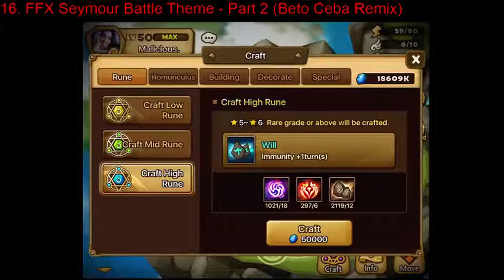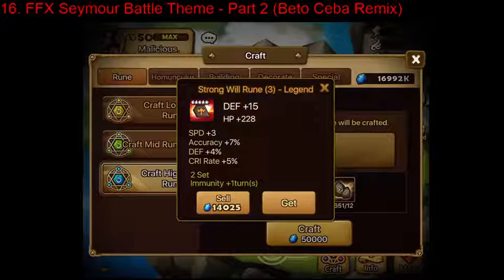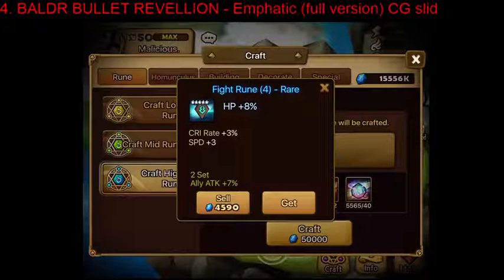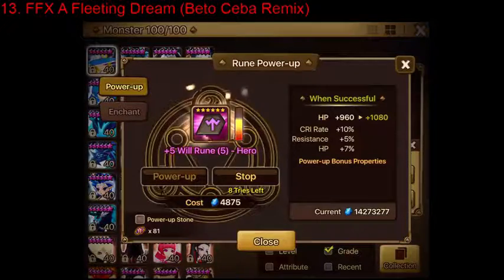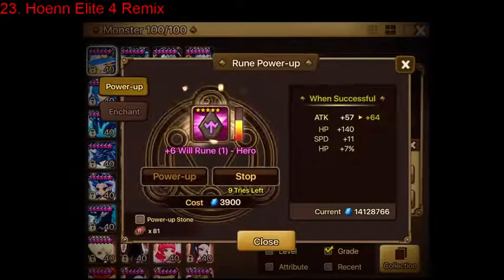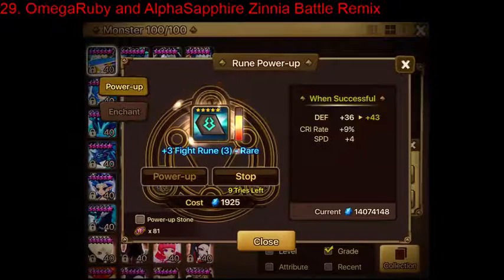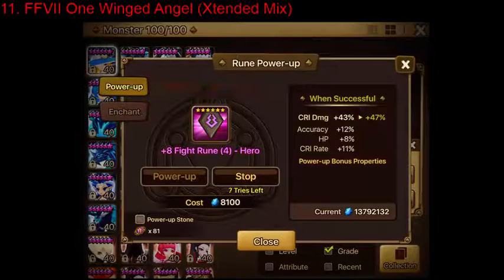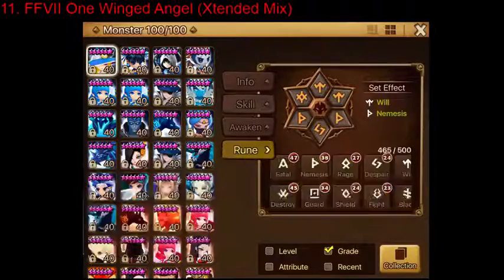Mali Summoners War Rune Crafting Ep 5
Using up my crafting mats before FRR

Streams will usually be on Saturday night, based on the SW time zone, pending real life commitments.